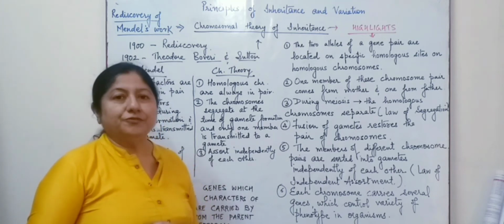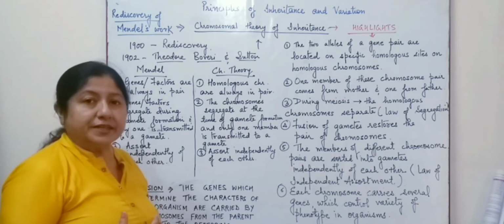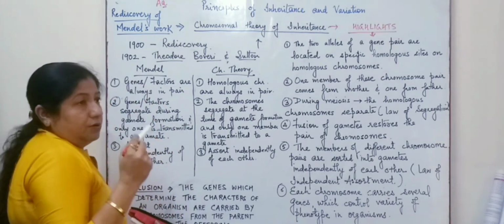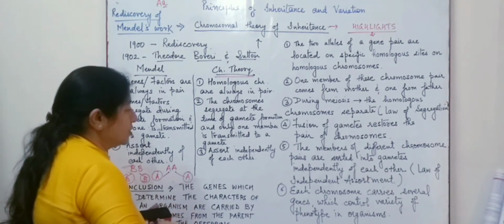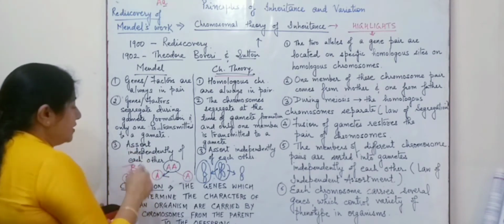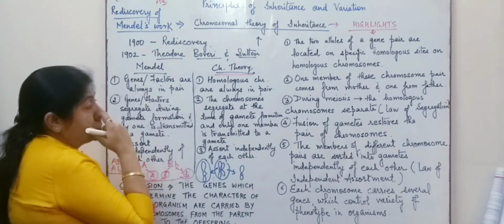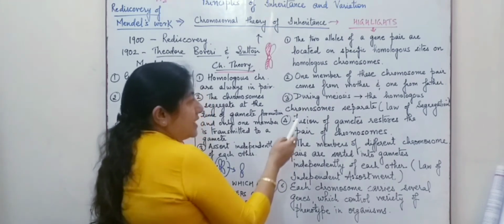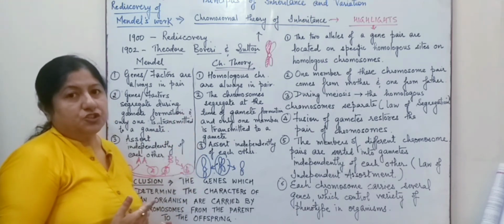XII |Principles of inheritance n variation # Chromosomal Theory of Inheritance